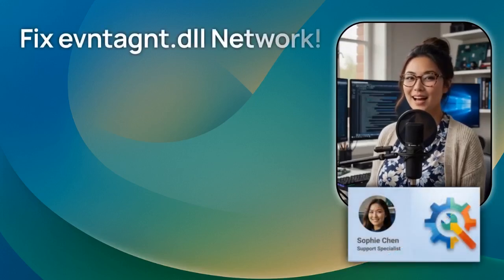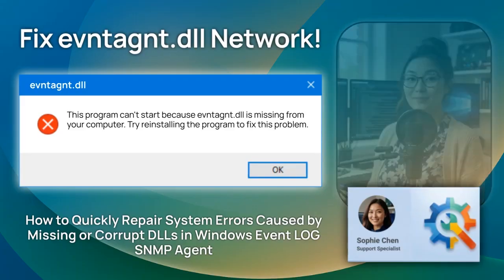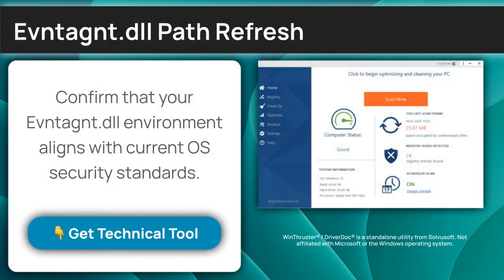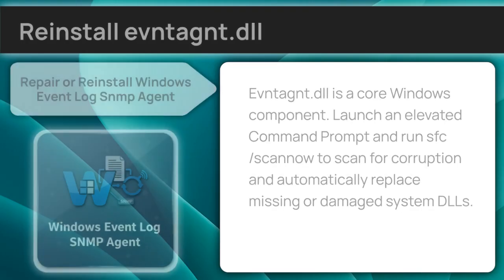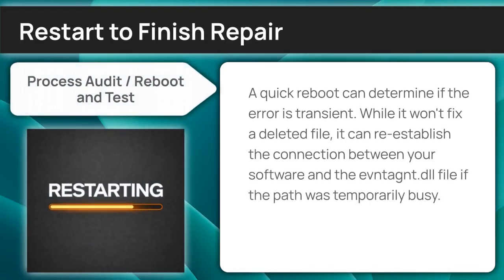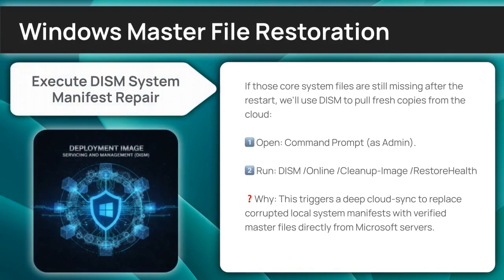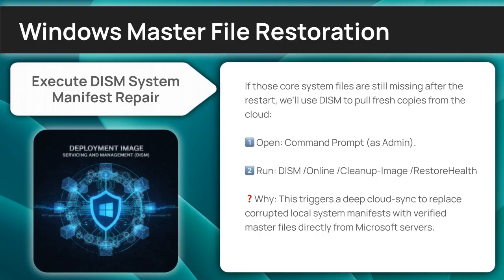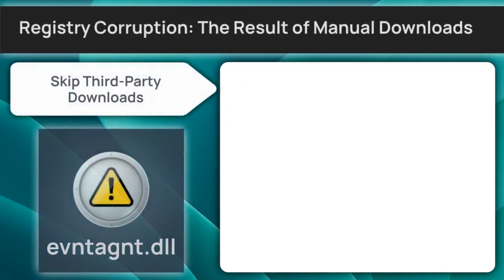Fix evntagnt.dll Network!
Evntagnt.dll: Learn How to Fix Startup Errors Caused by Missing or Corrupt DLLs in Windows Event LOG SNMP Agent. 🛠️⚙️ Additional information about an optional maintenance utility is available

Are you encountering a dependency error involving Evntagnt.dll? These issues typically occur when Windows Event Log SNMP Agent dependencies are out of sync or improperly configured.

What is Evntagnt.dll? The SNMP Event Log Extension Agent. It provides the unmanaged bridge between the Windows Event Log and the SNMP (Simple Network Management Protocol) service. It facilitates the orchestration of event manifests into SNMP traps for remote network monitoring data-links.

As a core System Service Library DLL, Evntagnt.dll leverages the Service Library within Windows Event Log SNMP Agent. Follow along as I demonstrate commonly used troubleshooting techniques.

▶ File Breakdown:

- Explore details regarding the evntagnt.dll component
- Addressing missing or mismatched evntagnt.dll files

Timestamps:

00:00 - evntagnt.dll Missing? Here’s How to Fix It
00:17 - What Is evntagnt.dll and What Programs Use It
00:42 - Run SFC /scannow to Check Windows System Files
01:01 - Restart PC to Reconnect evntagnt.dll
01:19 - Use DISM to Restore System Files
01:59 - Safe Fix Methods for evntagnt.dll Missing Error